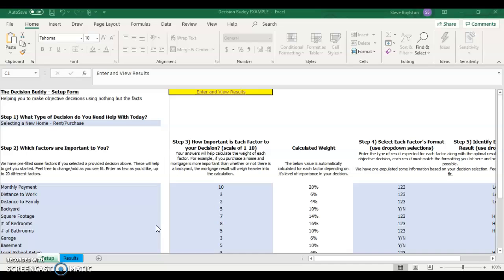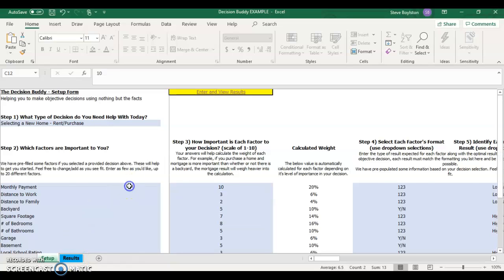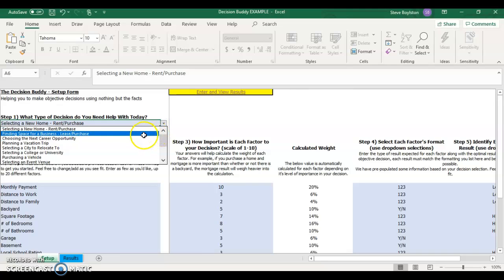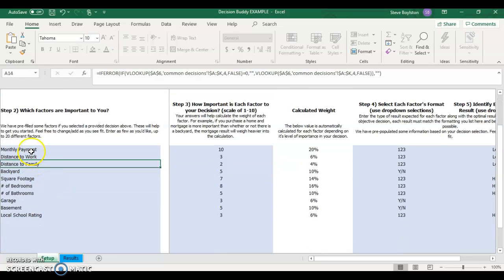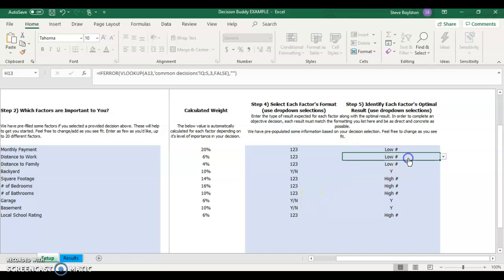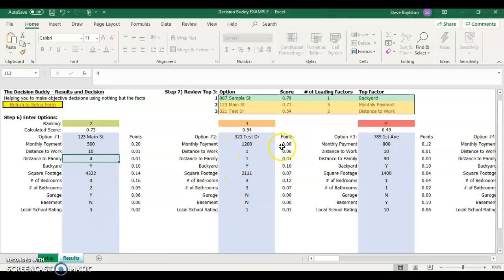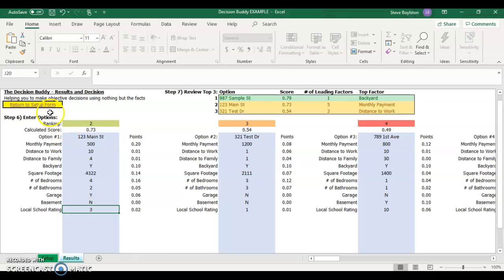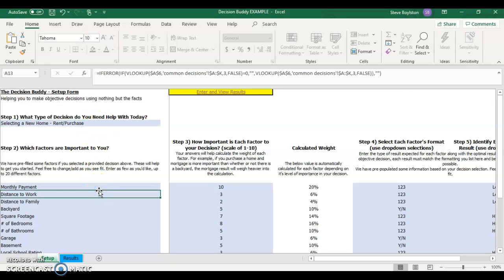Decision Buddy Quick Guide